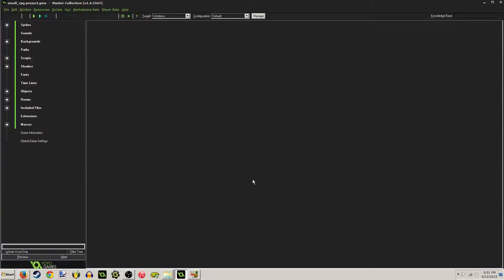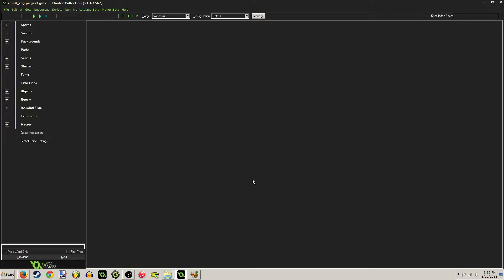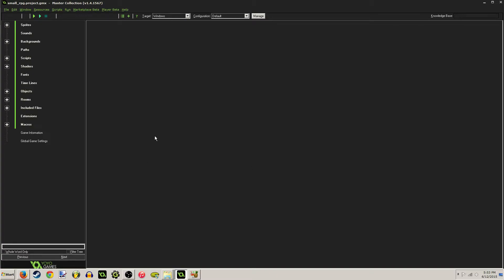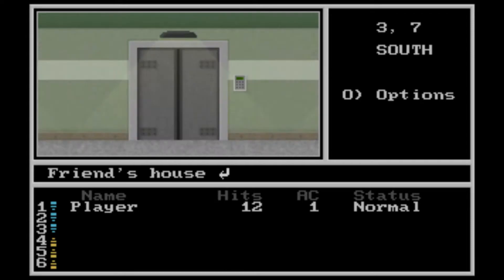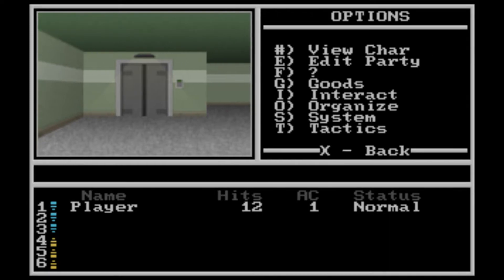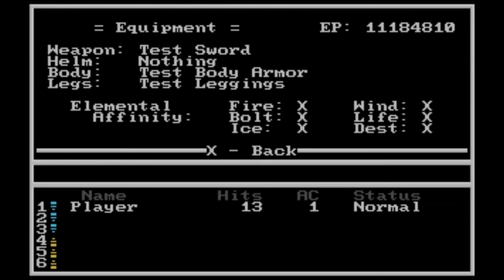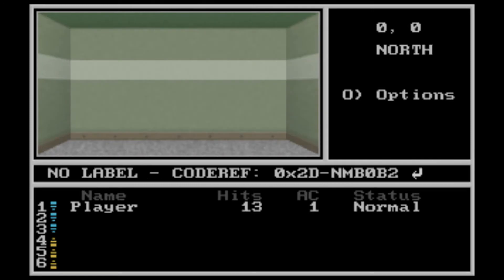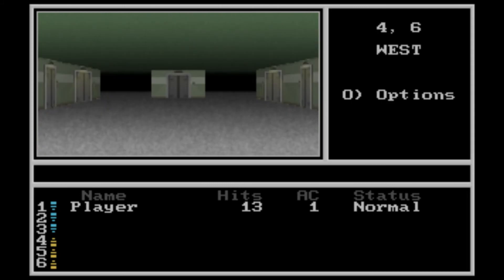Back to Game Development: Apologies and Progress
Stuff about game development and my Dynamic Textbox Engine.